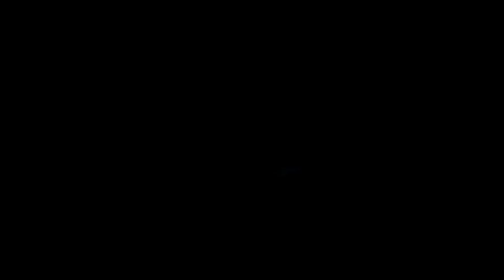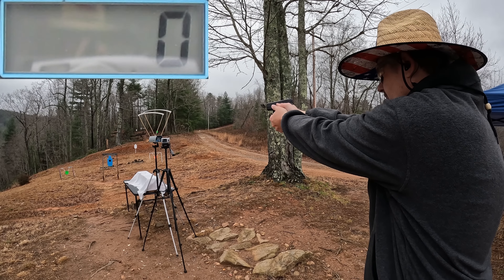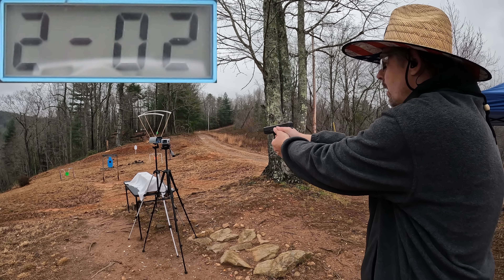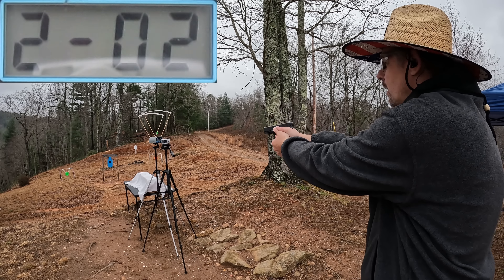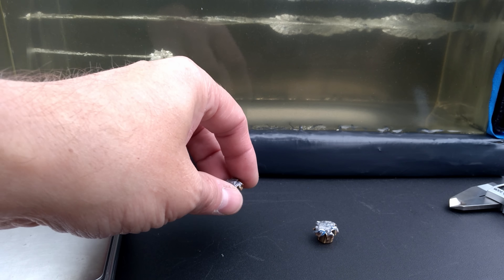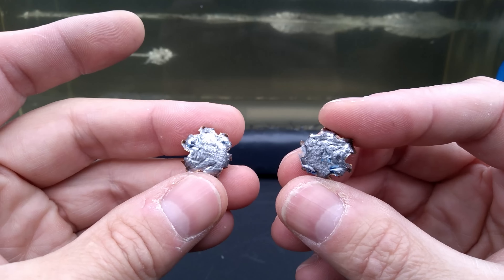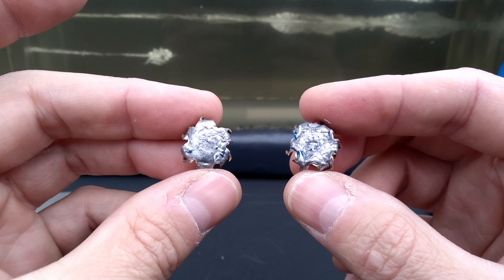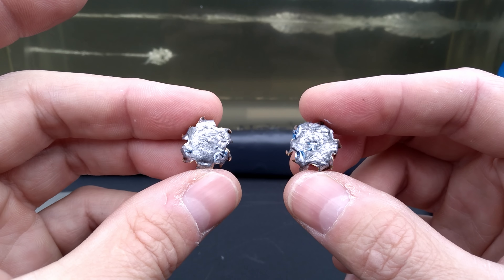Is GOLDEN SABER The Golden Ticket?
Testing some Remington Golden Saber self defense ammo in 165 grain .40 S&W. Heavy clothing ballistic gel test using the Glock 22 and Glock 27!